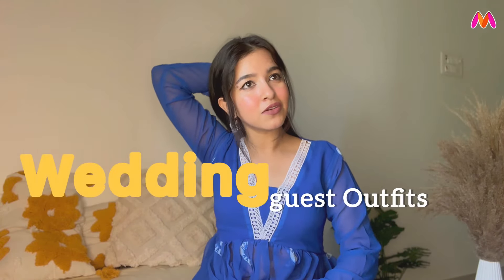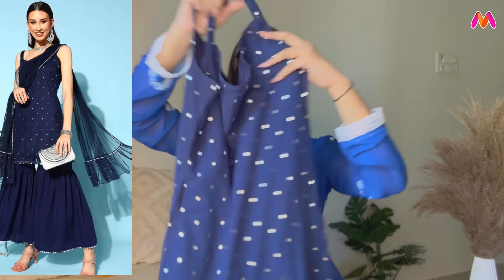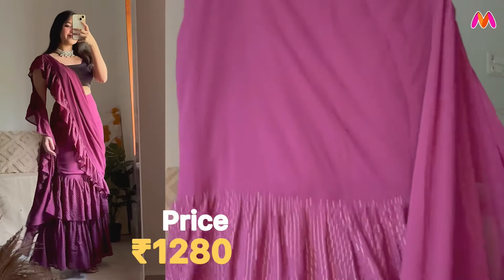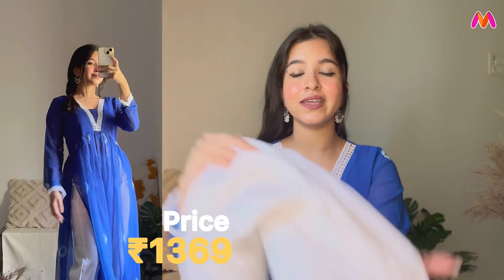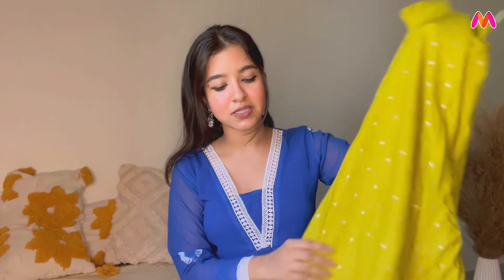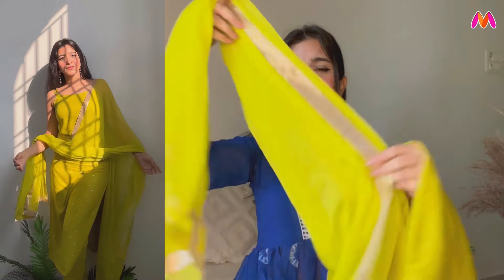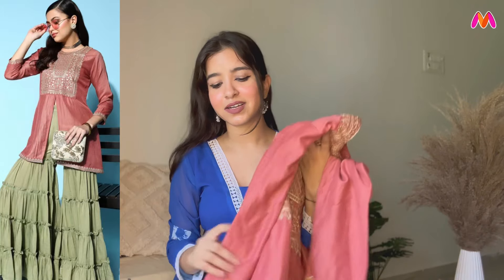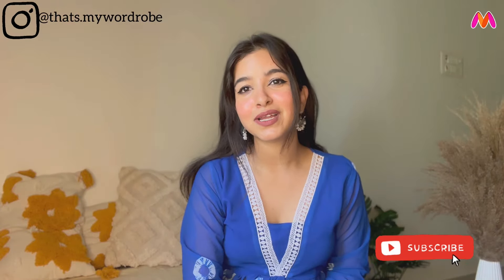Myntra wedding guest Outfits haul | Myntra Sharara set, kurta sets, Anarkali haul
Minimum order Value : 700
Maximum order Value : 2500
Maximum Count of Items Allowed : 4

VALID FOR FIRST 500 NEW CUSTOMERS ONLY

SO, IF YOU ARE A NEW CUSTOMER THEN HURRY UP AND GRAB THIS OFFER.

ALSO THIS OFFER IS NOT APPLICABLE ON BEAUTY & PERSONAL CARE & WATCHES & WEARABLES CATEGORY.

Inddus Women Pink & Green Floral Yoke Design High Slit Kurti with Sharara.